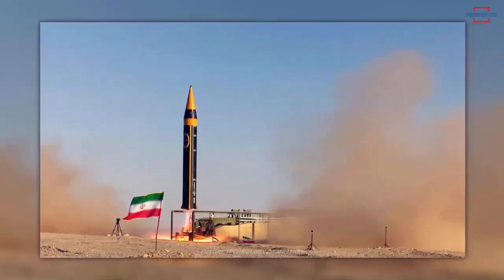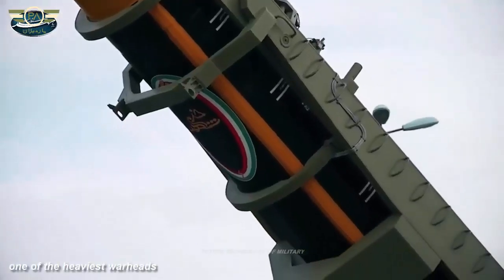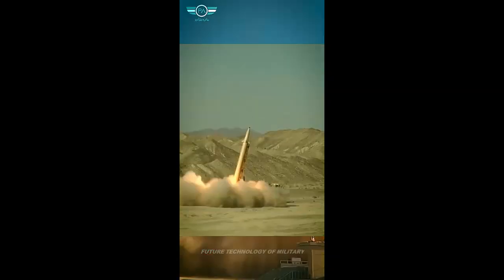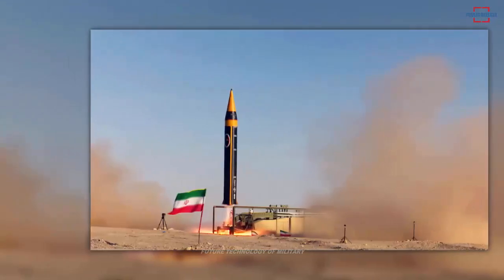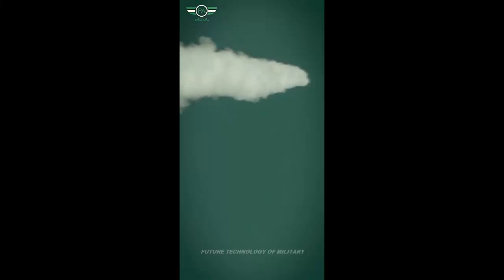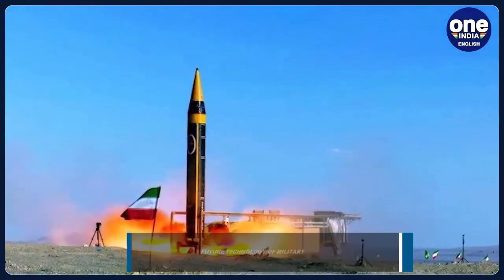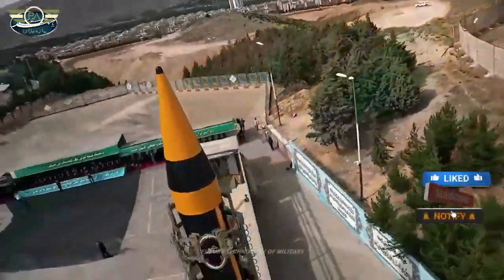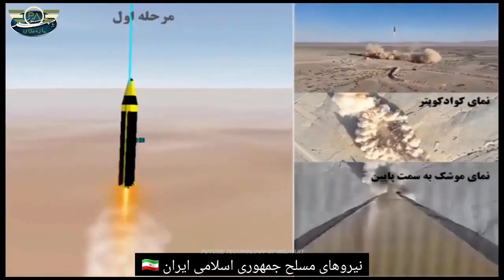Iran's Khorramshahr-4 missile capable of hitting 80 targets alsequipped with advanced arvand engine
The fourth generation of Iran's Khorramshahr missile is the latest version of its long-range ballistic missiles, and it boasts a range of up to 2,000 kilometers.